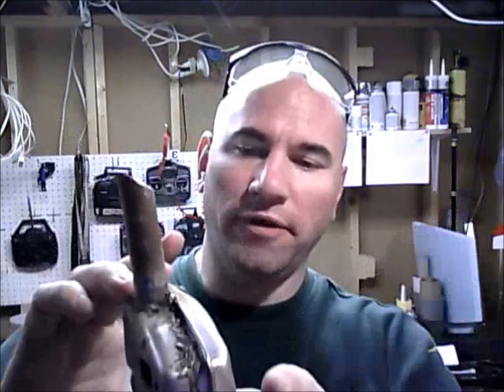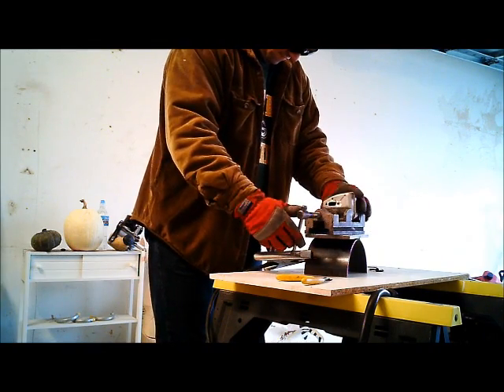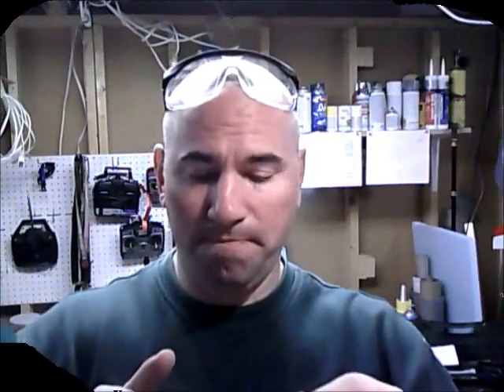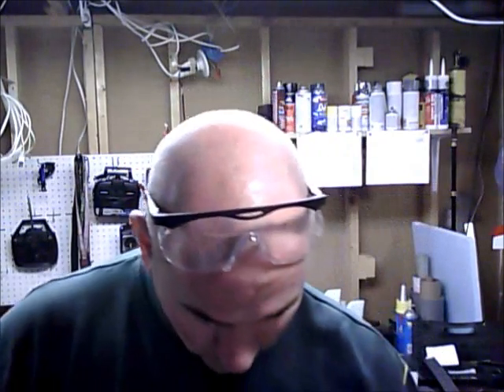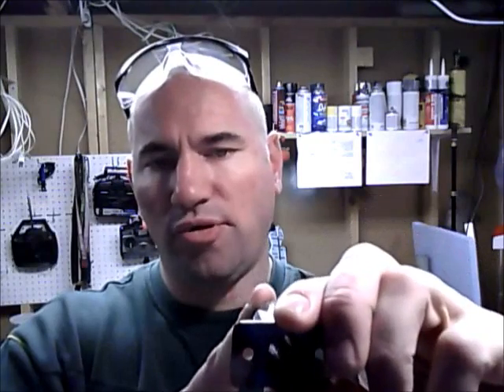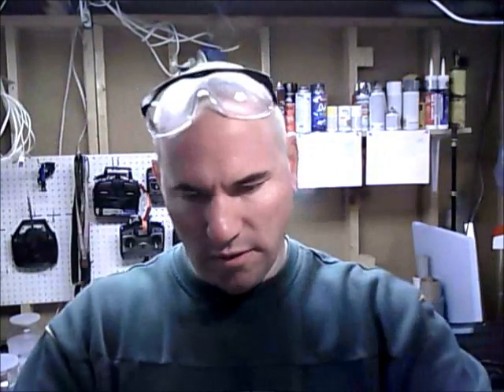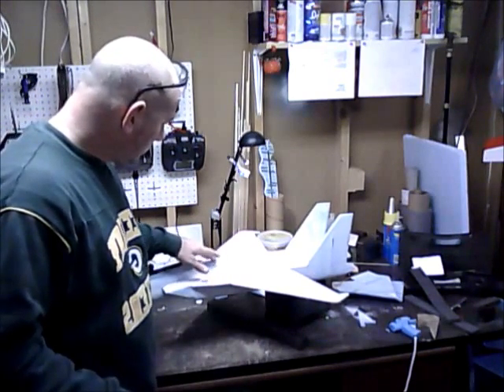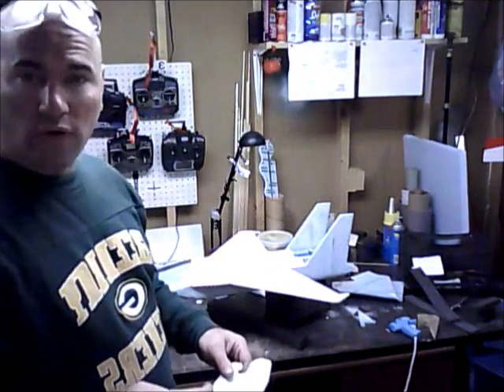Converting a Weed Trimmer engine for an RC plane project, update 2.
Customizing the stock muffler on my RC Gasser plane engine.